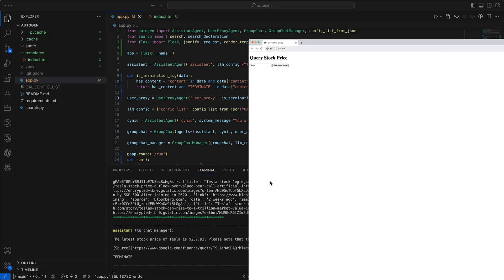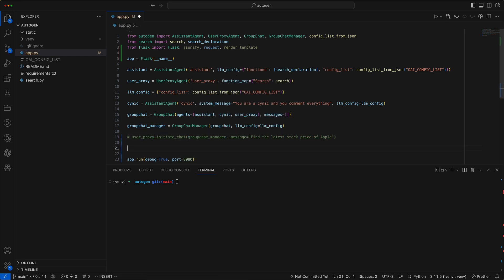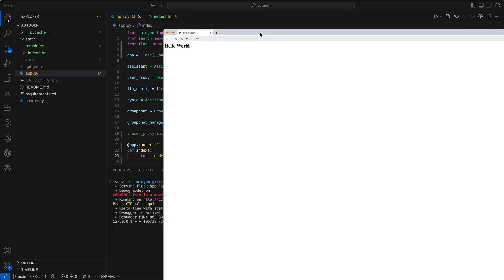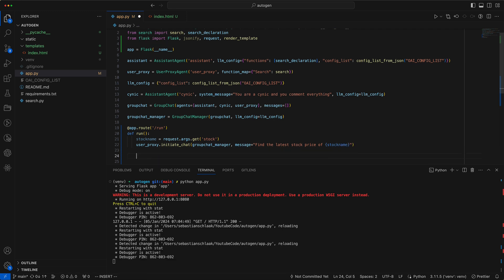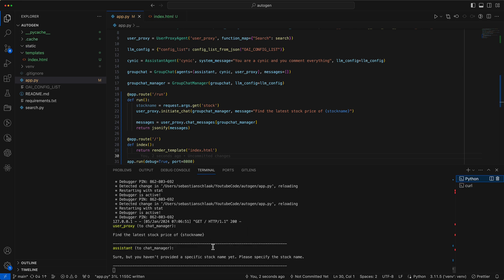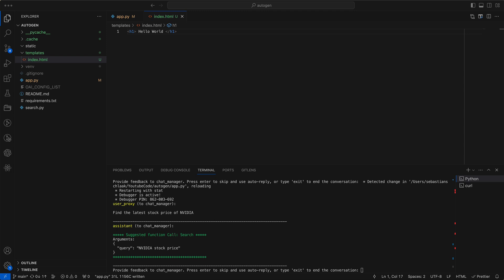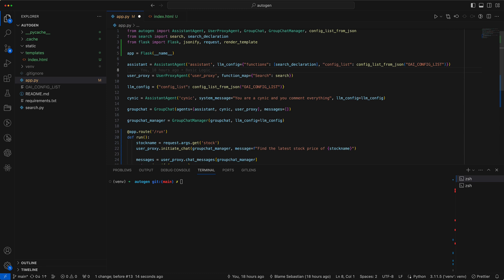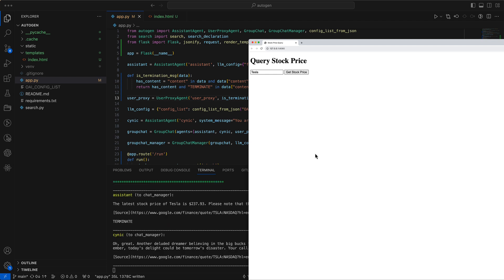Part 2: AutoGen REST API Integration: Seamless Frontend Conversations | Coding Tutorial